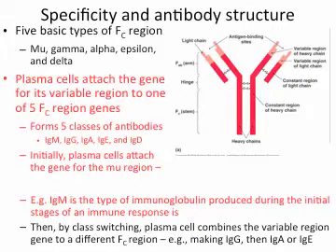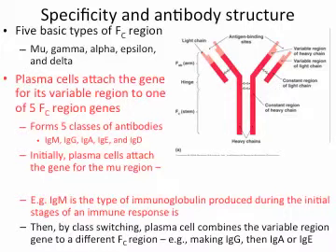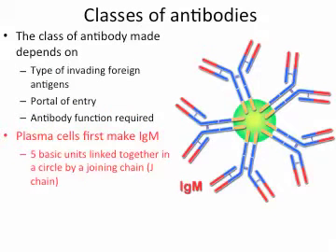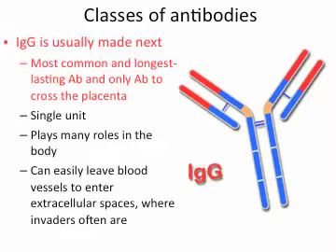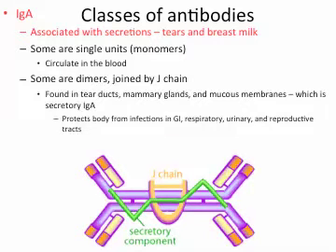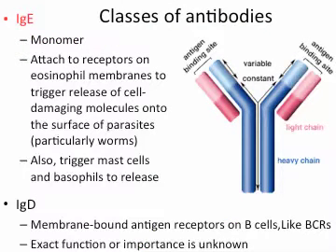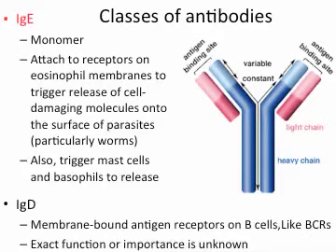podcast 5 Adaptive immunity classes of Abs